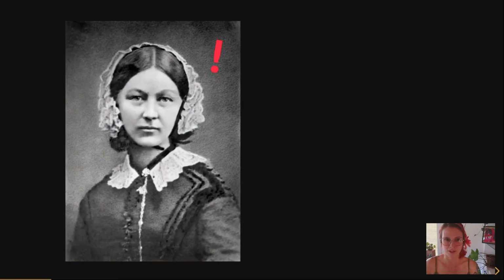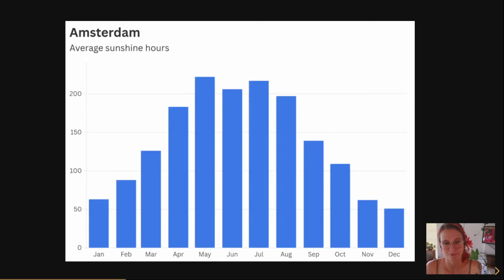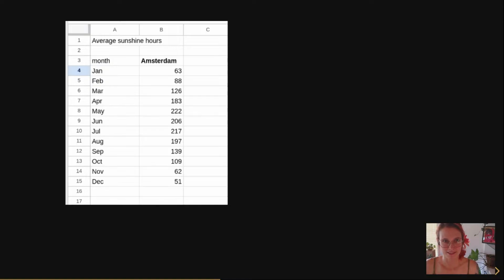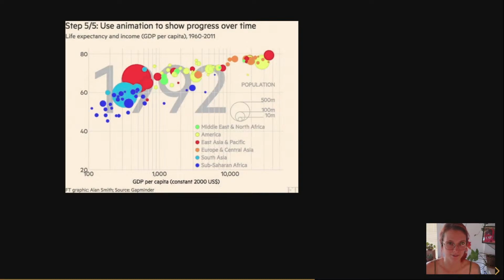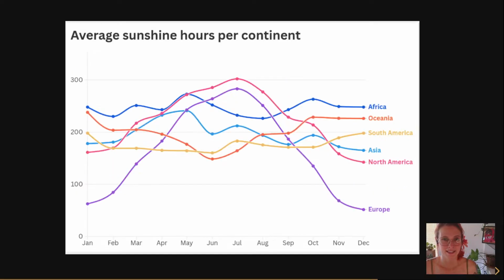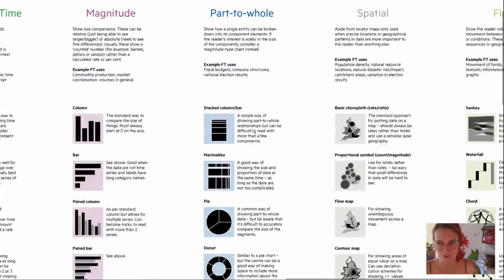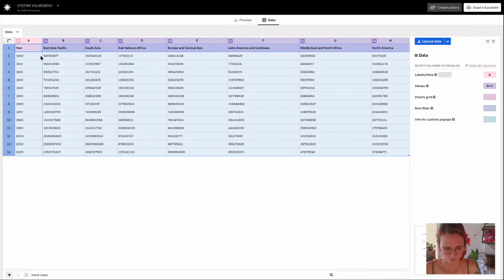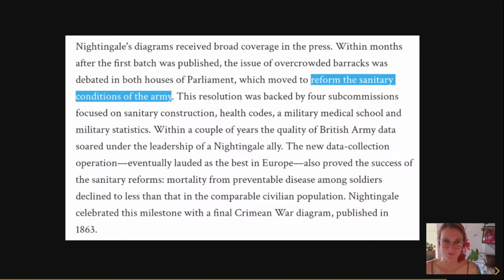What form to use for my data?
How do you chose the right format for your data?

01:45 - Intro
03:10 - Florence Nightingale
07:35 - Examples
11:27 - Understand your data
18:00 - Find your story
21:05 - Visual Vocabulary
24:24 - Demo